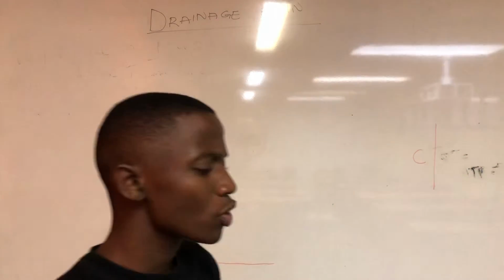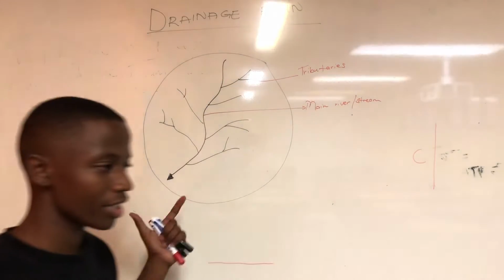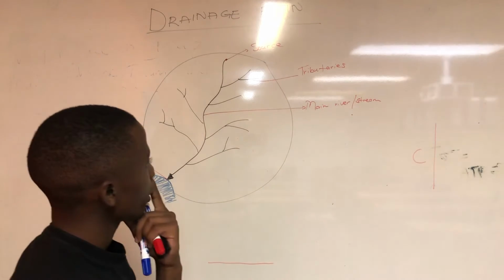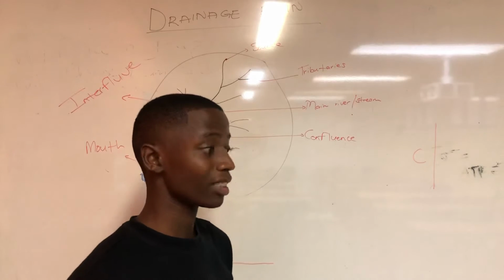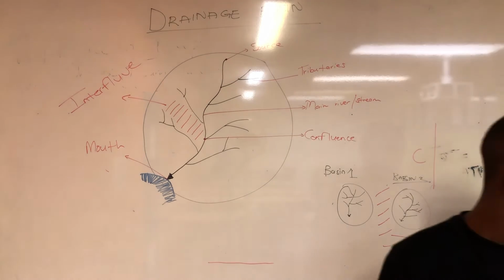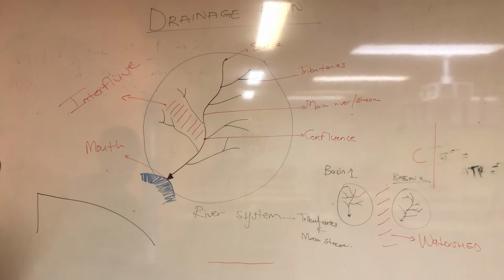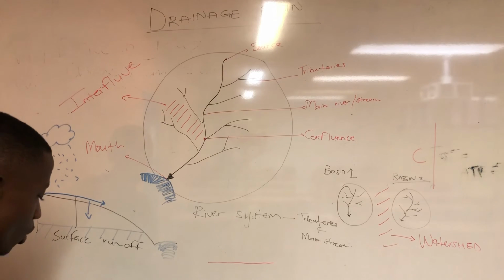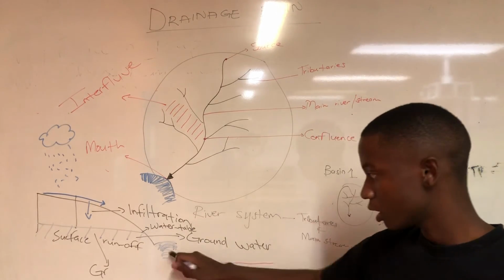Grade 12 Geography Drainage basin Features